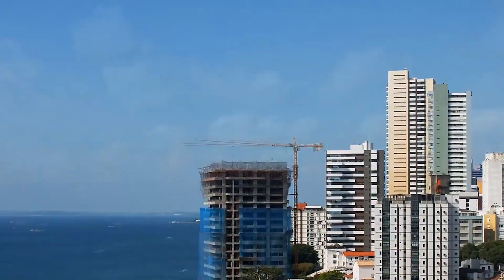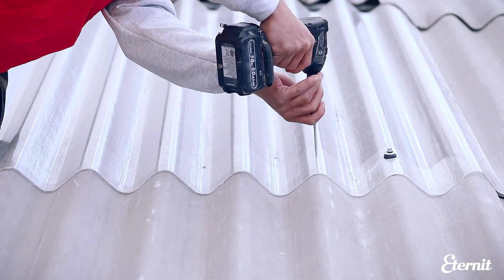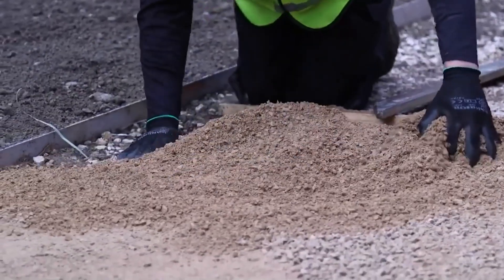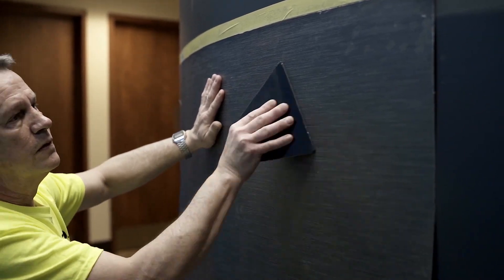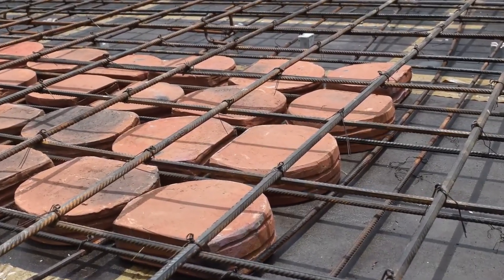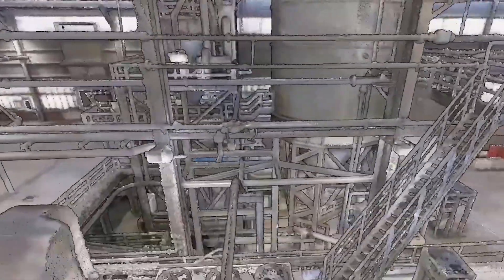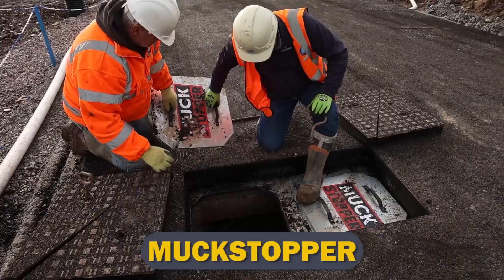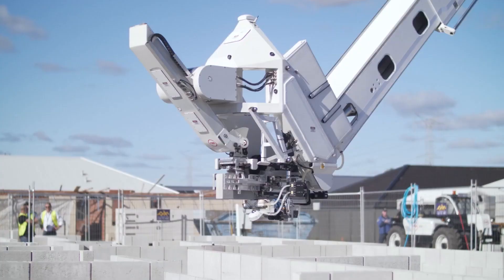CONSTRUCTION TECHNOLOGIES THAT HAVE REACHED A NEW LEVEL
Imagine a world where buildings grow like trees, where concrete heals like skin, and where skyscrapers rise like giants from the ground. The construction industry has just levelled up, and the future of building is no longer a distant dream, but a tangible reality. Get ready to witness the revolutionary technologies that have reached a new level. Let’s dive right in.

Get a grip with Fix² GT Mounting Adhesive, the ultimate rapid bonding solution. This powerhouse adhesive combines strength, speed, and durability to bond any material in record time eight times faster than conventional adhesives.

With its advanced hybrid technology, Fix² GT cures in just 30 minutes and can withstand the elements, UV light, and even diluted solvents. Say goodbye to waiting around for hours, and hello to a rock-solid bond that's ready to take on the world. Plus, its precision applicators make it easy to apply to damp materials, and its eco-friendly formula means you can feel good about your choice.

For buildings covered in metal, Brett Martin's industrial GRP rooflights provide excellent natural sunshine, lowering reliance on artificial lighting and carbon emissions. With more than 1,000 profiles, they can be used for both new construction and building renovations.

 They can be provided as ready-to-fit Energysaver FAIRs for composite panel roofs or straight to the assembly site for installation. Both comprehensive and knowledgeable technical help are offered. Introducing the Terrasoft Lawn Grating EPDM Slab, a game changing solution for high traffic areas and permanent landscapes.